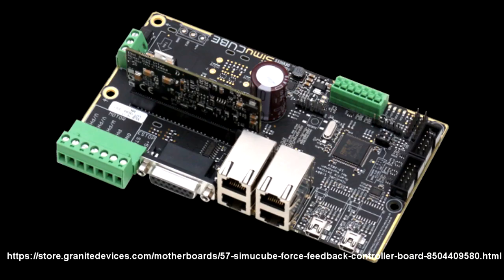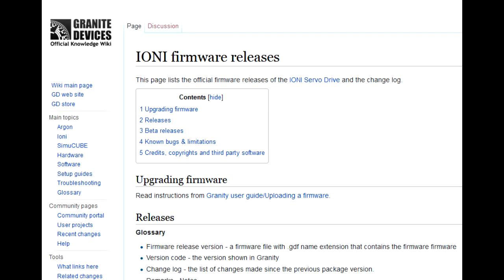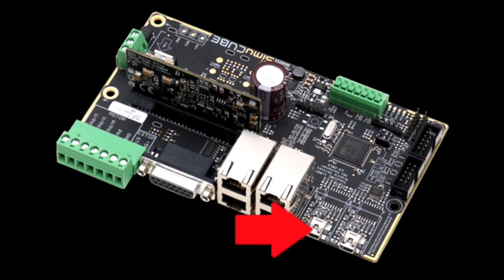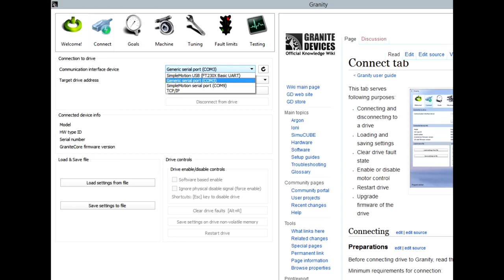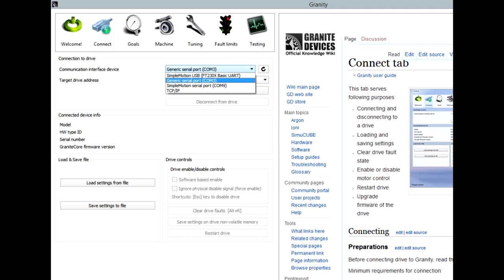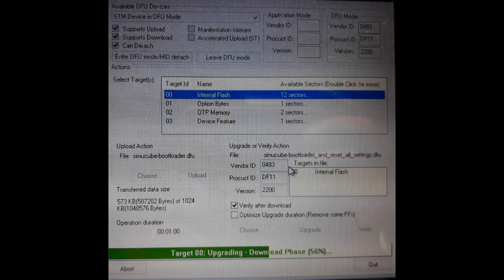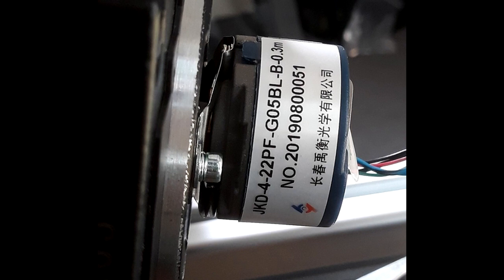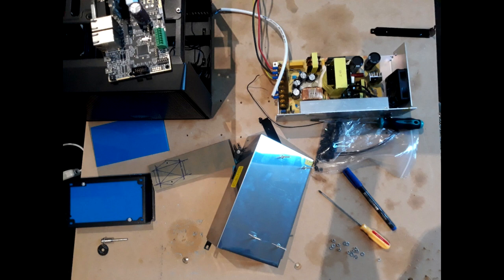DIY building an Open Sim Wheel (OSW) with Mige, Simucube and Ioni Pro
Building you own Open Sim Wheel (OSW) is fun, challenging and expensive. What you end up with is a powerful direct-drive steering system for driving simulators. They are incredibly immersive. If you are a serious sim racer it will take you to the next level. The Open Sim Wheel can be used not only for cars but also for trucks such as Euro Truck Simulator 2.

The cost of parts looks is as follows:

MiGE servo motor and cables $304 US
Simucube (force feedback controller) 169 EUR
Ioni Pro (servo drive) 179 EUR
48V 600W power supply $69
Leather steering wheel $133 AUS
3D printed shaft mount $1 AUS
Quick release clamp $4 AUS
Emergency stop button $10 AUS
Case Coolermaster Elite 110 mini $59 AUS
3 pin socket and fuse $5
MiGE mount $200 AUS

Total: $1506AUS

Small Mige 130ST-M10010 for OSW

You will need v0.11.2 BEFORE you upgrade to the latest version.

Steering wheel ebay
QSP Leather Steering Wheel "Touring Flat 300" flat 300mm

Power supply ebay
Wide Range 200-240V AC-DC 600W 48V 12.5A Power Supply

Emergency stop ebay
Plastic Shell Emergency Stop Mushroom Push Button

3 pin cable and socket ebay
3 Pin IEC320 C14 Inlet Module Plug Fuse Switch Male Power Socket 10A 250V

Quick release clamp ebay
Bike Bicycle BMX MTB Quick Release Seat Post Anodised Alloy Clamp 34.9 mm